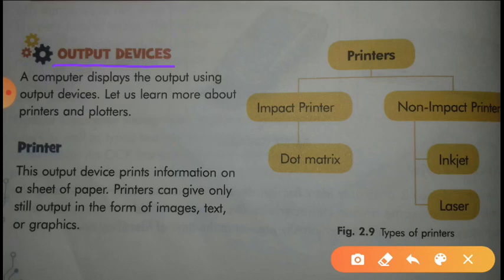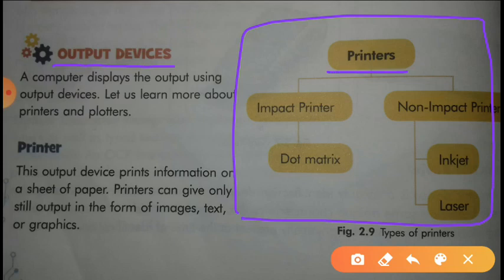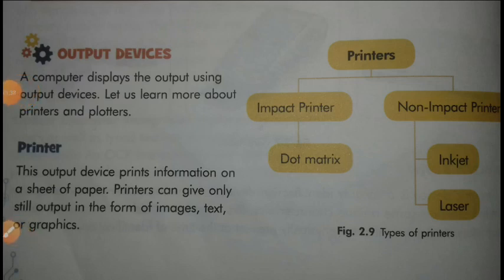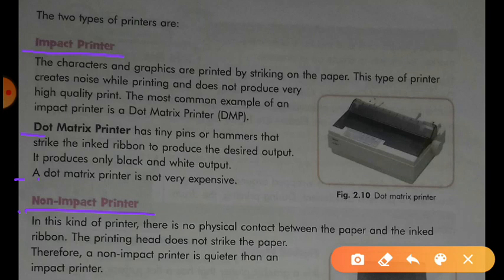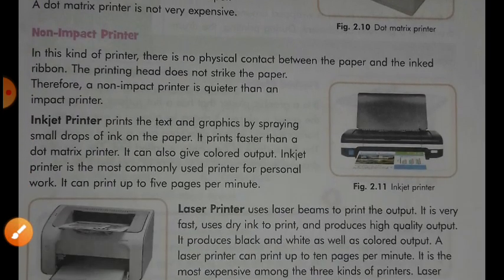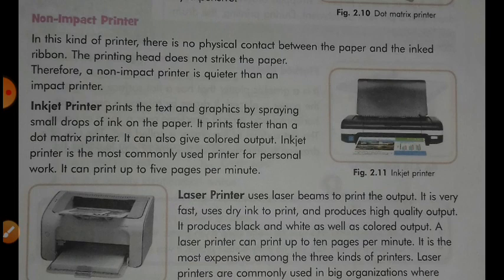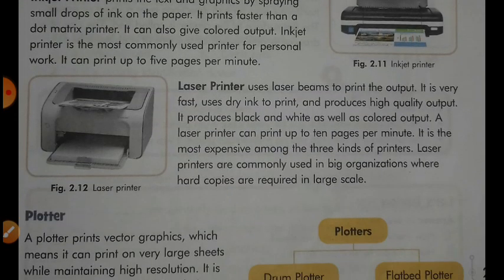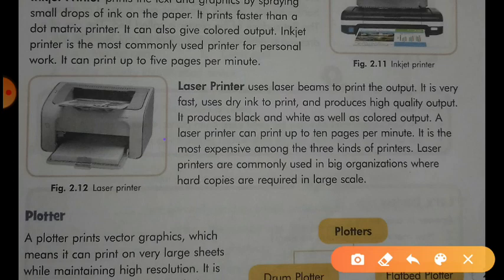Class 5 com revision of ch -2 part 2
Neeraj kr. Pal